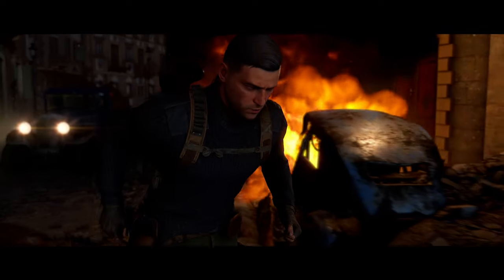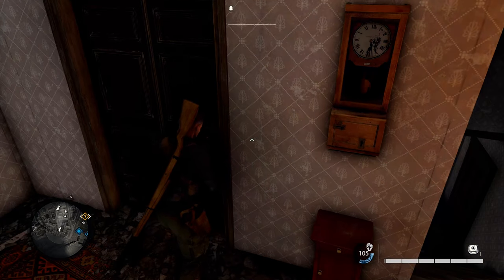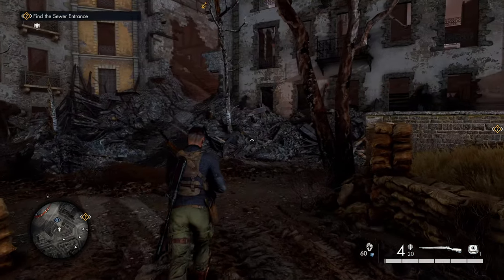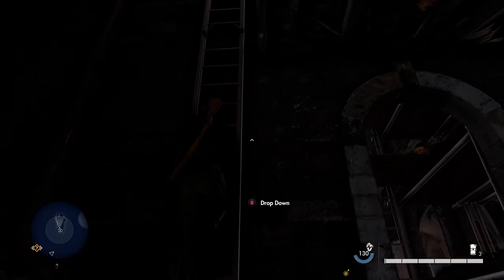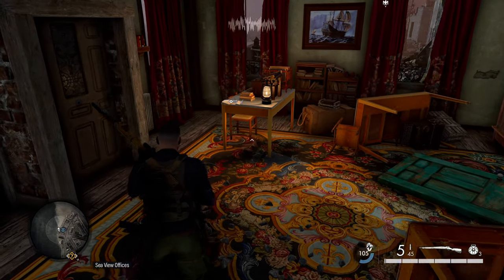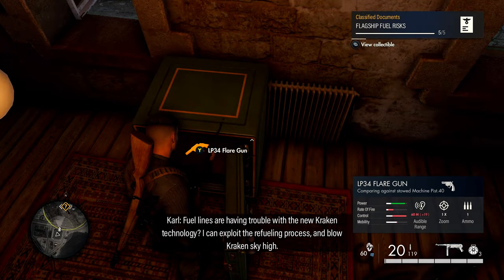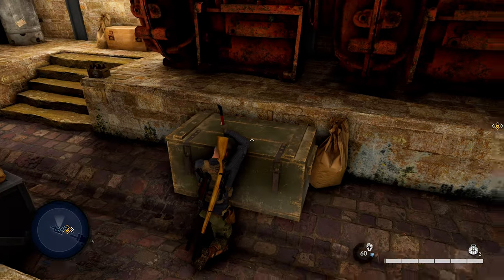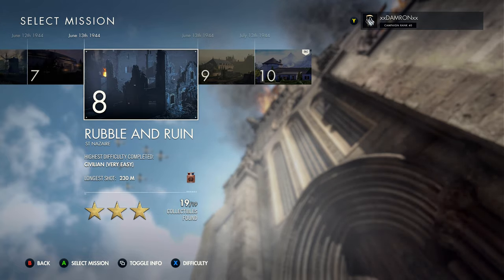Sniper Elite 5 Complete 100% Collectible Guide Mission 8 - Rubble and Ruin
Hey Gamers! This video series will walk you through all the collectibles in Sniper Elite 5 including all the classified documents, personal letters, hidden items, workbenches, and Dead-Eye Targets! This video covers the Eighth mission in the game: Rubble and Ruin

Mission 8: Rubble and Ruin - All Documents, Letters, Workbenches, Dead-Eye Targets & Hidden Items

Classified Document 35/39 (Secure Radio Lines): 0:27
Classified Document 36/39 (Broken Resistance): 0:48
Personal Letter 37/41 (Your Man Talked!): 1:10
Classified Document 37/39 (Resistance Report): 2:02
Classified Document 38/39 (Priority Pick Up): 2:40
Dead-Eye Target 22/24: 3:17
Workbench 22/24 (SMG): 3:59
Personal Letter 38/41 (He’s Not the Sharpest): 4:16
Hidden Item 22/24 (An “Original” Adolf): 4:57
Workbench 23/24 (Pistol): 5:40
Personal Letter 39/41 (Moller is Moving): 6:37
Dead-Eye Target 23/24: 7:08
Personal Letter 40/41 (It’s Not Over Yet!): 7:39
Classified Document 39/39 (Flagship Fuel Risks): 8:05
Dead-Eye Target 24/24: 8:47
Personal Letter 41/41 (Clean Out the Sewer): 9:36
Hidden Item 23/24 (Stolen Tanto): 10:00
Workbench 24/24 (Rifle): 10:30
Hidden Item 24/24 (I-400 V2 Hanger): 11:17

-Damron Out